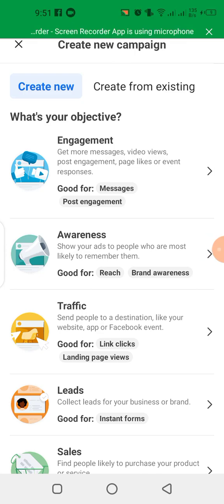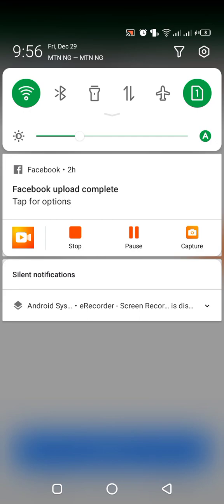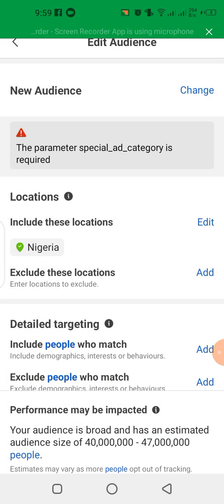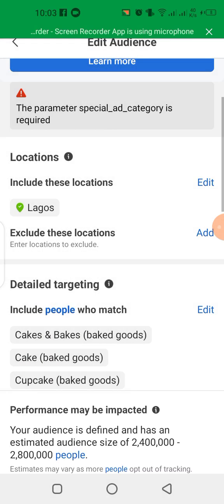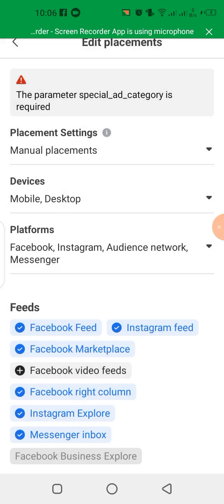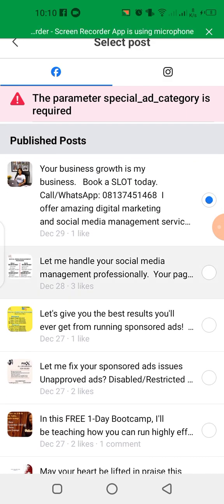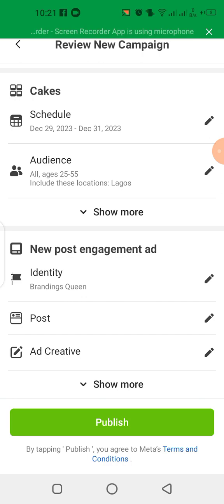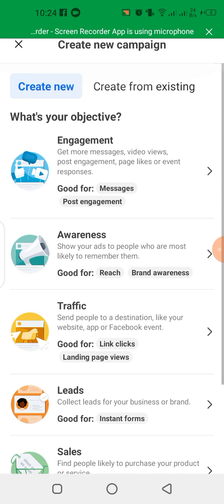How to run effective Facebook & Instagram Ads with Your Smartphone ( using Meta Ads Manager)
This video is for the 2023 end of year gift FREE BOOTCAMP on how to run Facebook & Instagram ads with your Smartphone.

The App to do this is Meta Ads Manager. Available on both Android Playstore and iPhone IOS.

After watching, kindly note down your questions.
You'll have the time to ask all your questions in the WhatsApp group during the interactive session.